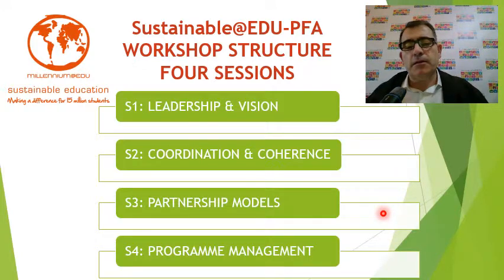Sustainable@EDU PFA Structure Accelerator Workshop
Sustainable@EDU POLICY FRAMEWORK ARCHITECTURE (Sustainable@EDU-PFA)